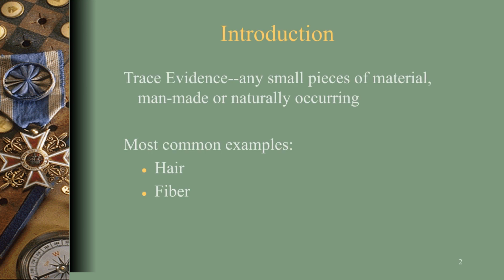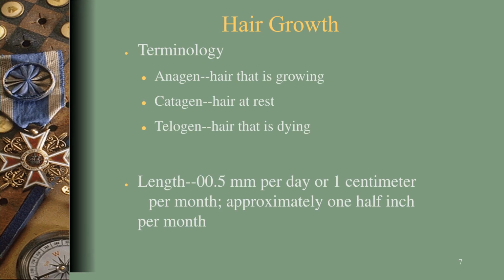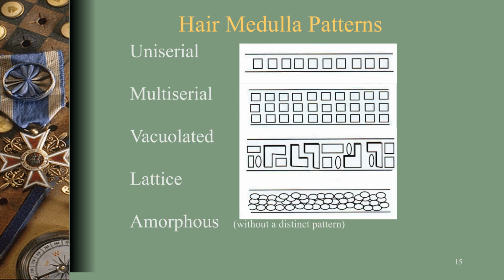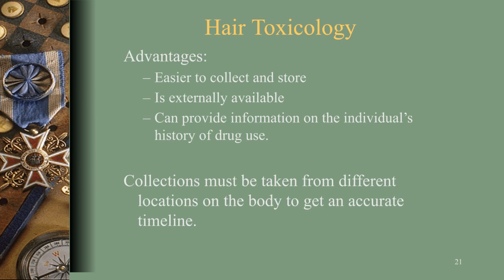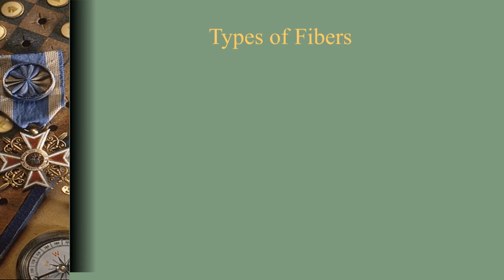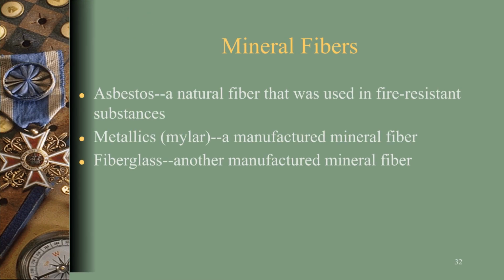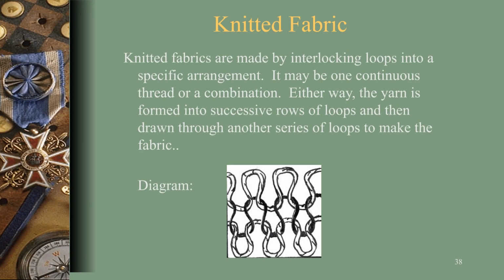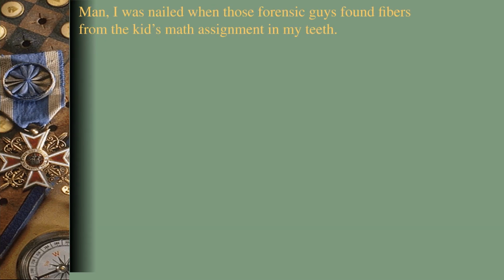Trace Evidence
Evidence analysis

Criminal profiling